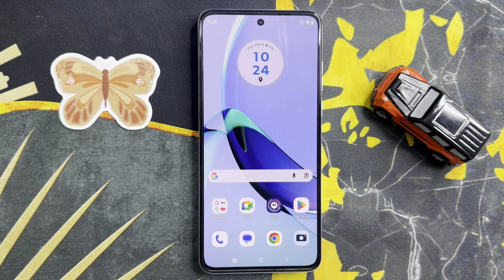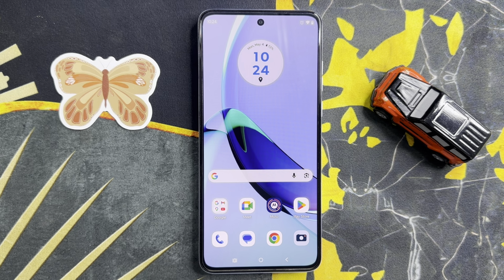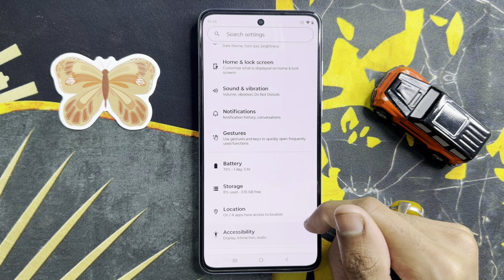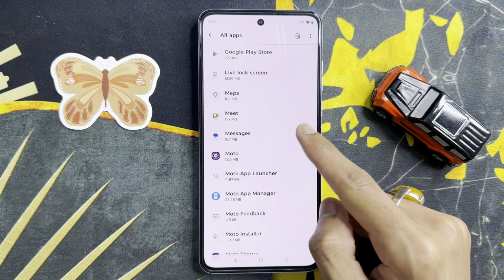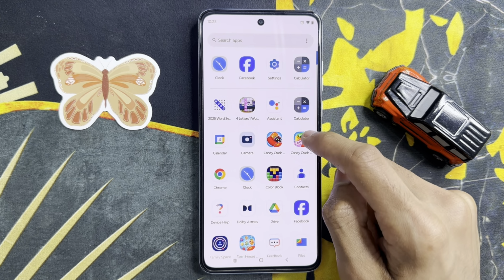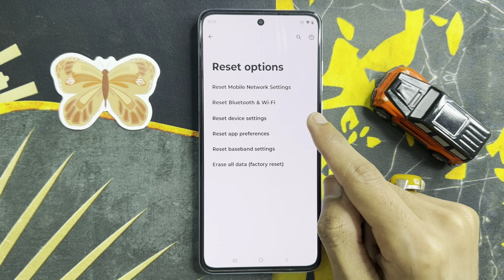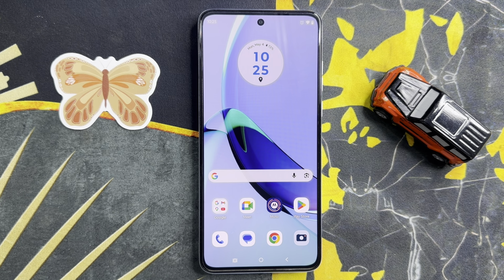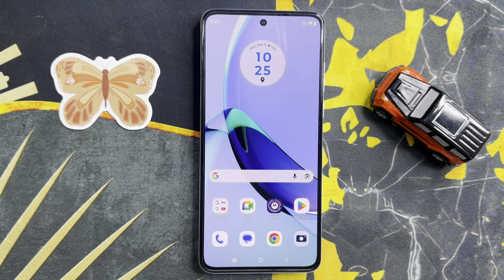How to Fix Motorola Moto G37 Not Receiving MMS Messages | Picture Message Issue Fix